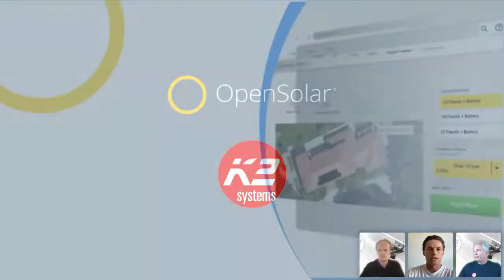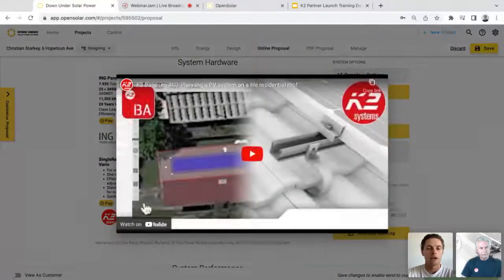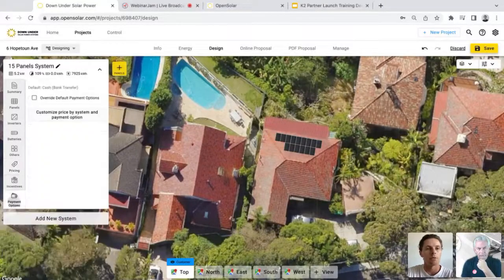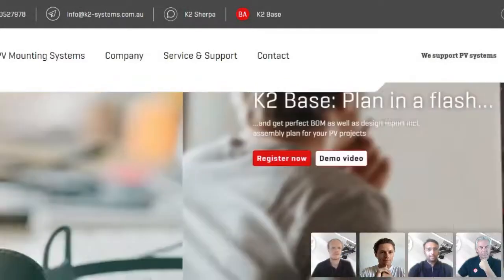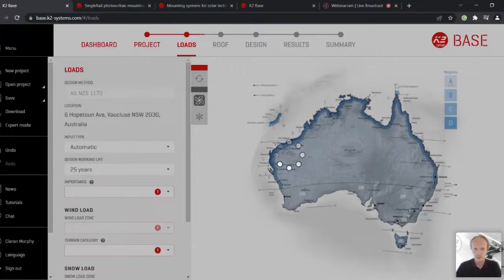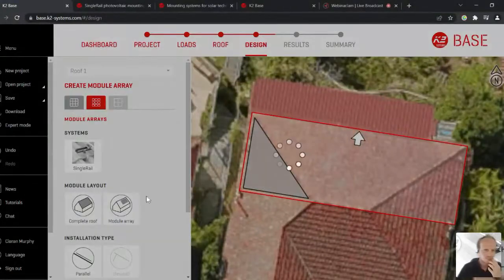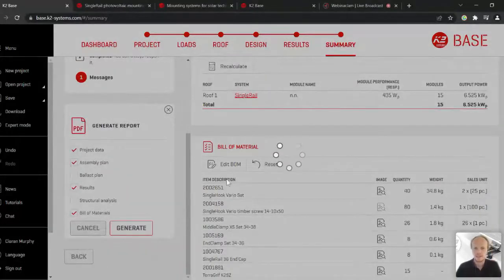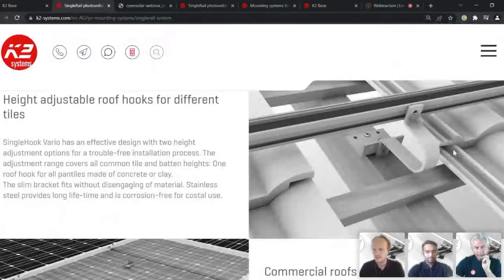K2 Webinar (AU; 02/17/2022): K2 on OpenSolar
In the recording of the webinar from February 17th, we from K2Australia will show you how to design and quote K2 mounting systems using the OpenSolar toolkit, as well as how to produce in the free planning tool K2 Base a specific report for your BOMs, assembly plan and static verification.

Our mounting systems are designed specifically to meet the needs of planners as well as installers in Australia. With our planning software K2 Base, you can plan quickly, easily and safely.